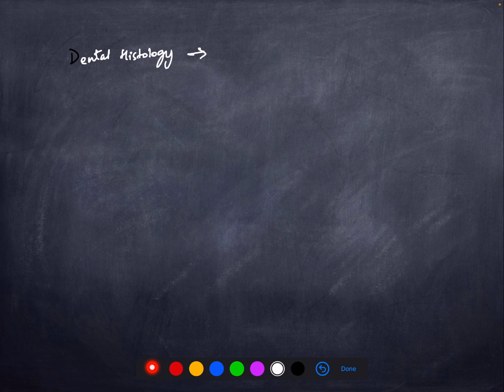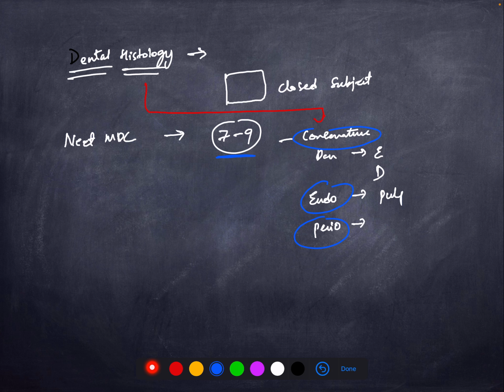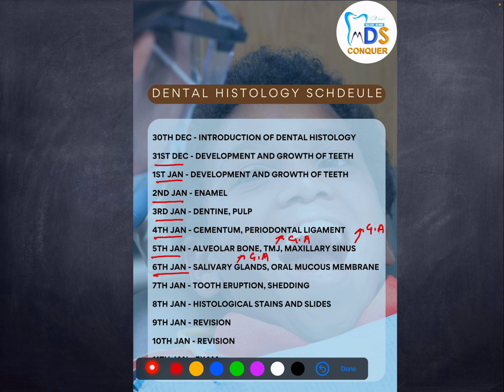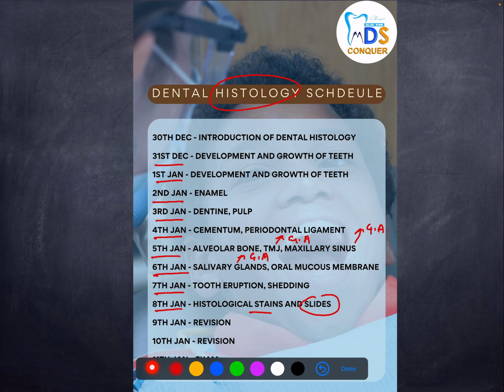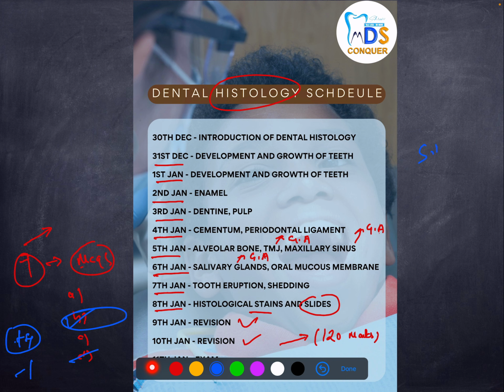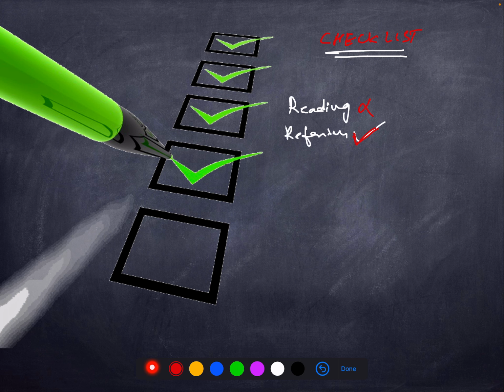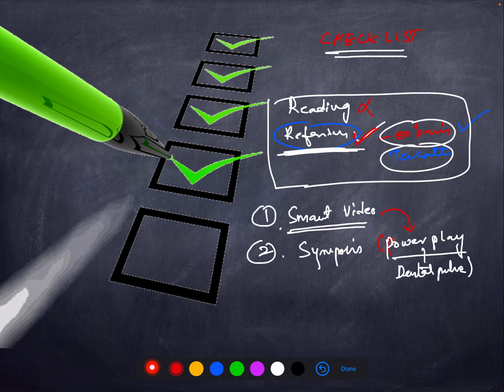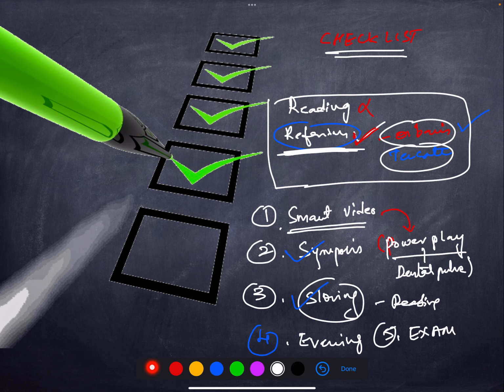DENTAL HISTOLOGY GAME PLAN FOR NEET MDS/INI-CET || MUST DO CHECK LIST || MDSCONQUER BATCH 2024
Dental histology is a subject that builds the basics of operative, endo and perio. So many questions are beings asked in the areas of the Salivary gland, TMJ, maxillary sinus, oral mucous membrane, processing of staining and specimens.

In this video, Dr Srikanth (Founder) is explaining the important areas , checklists, must-do, and books to be referred. The approach to dental histology is explained with the motive of integrating with other subjects that will make you learn the clinical co-relationship.

Love Learning
with
TEAM MDSCONQUER